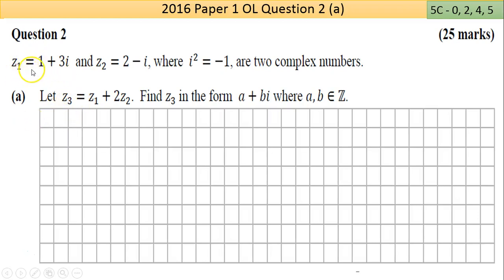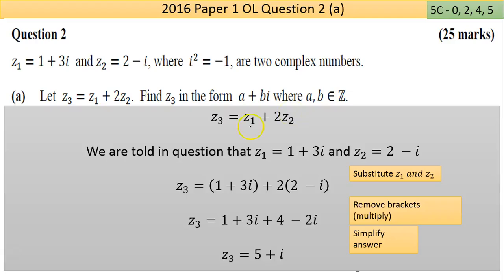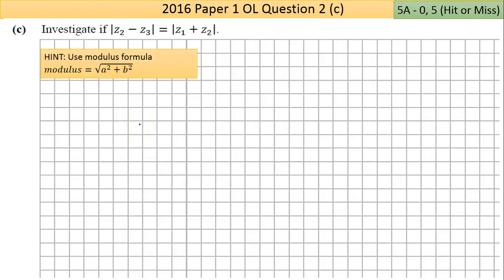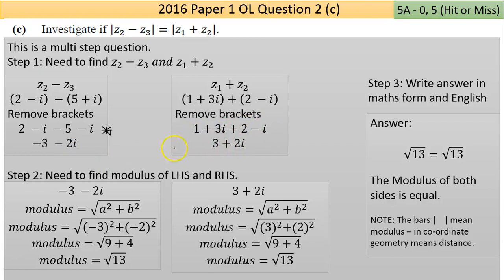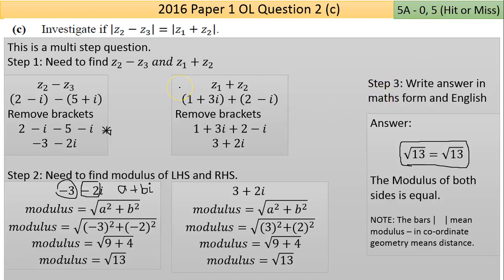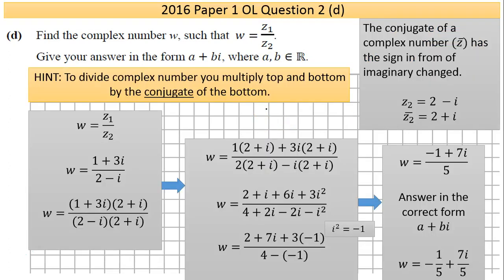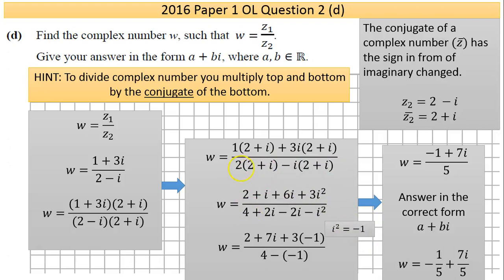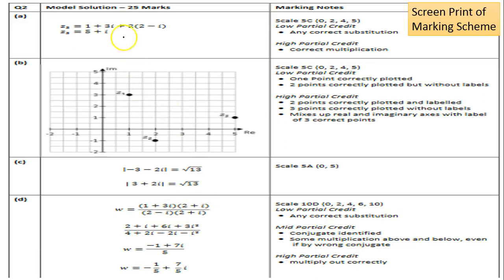Maths screencast 2016 Paper 1 LC OL Question 2